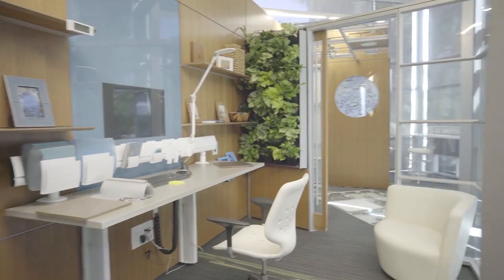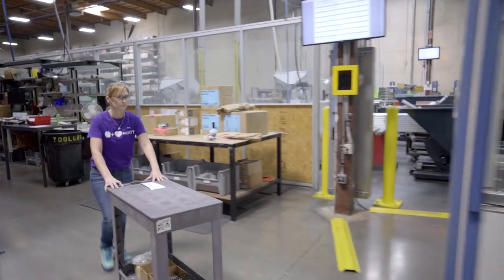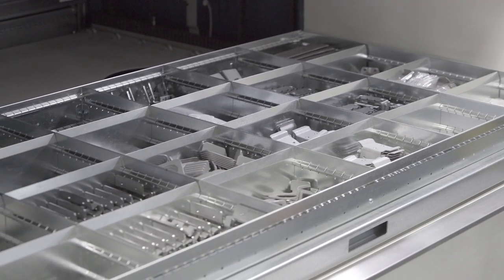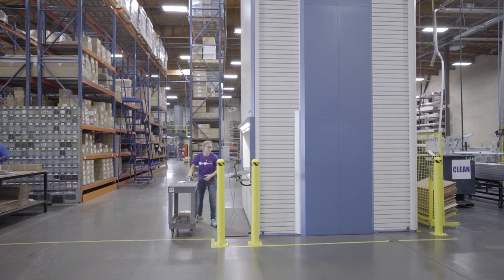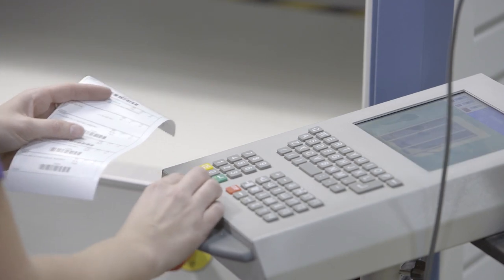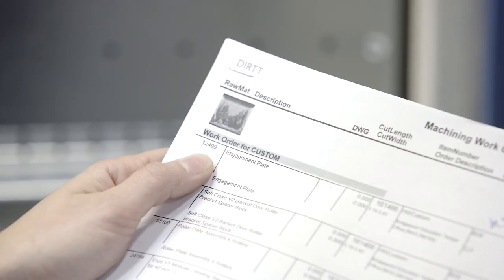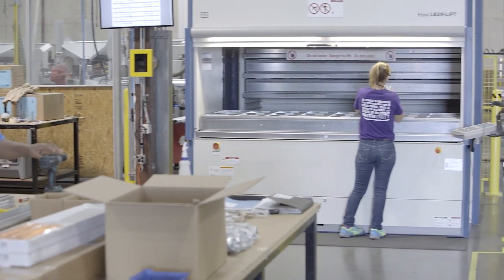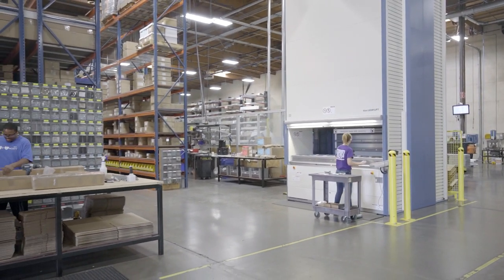Hänel Case Study - DIRTT Environmental Solutions in Phoenix, AZ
A Hänel Lean-Lift VLM stores hardware, bolts and brackets in the production area for a leader in the construction of prefab interior workspaces.